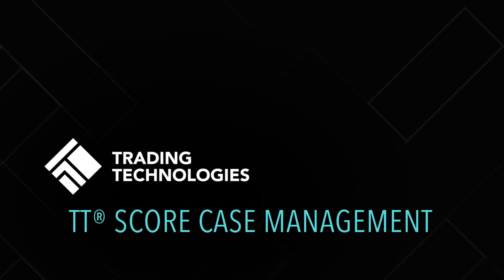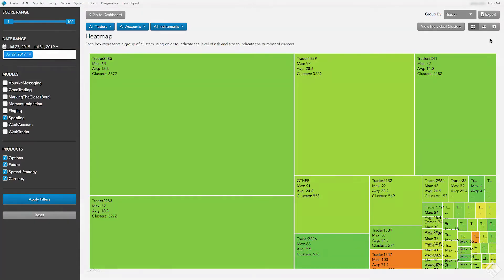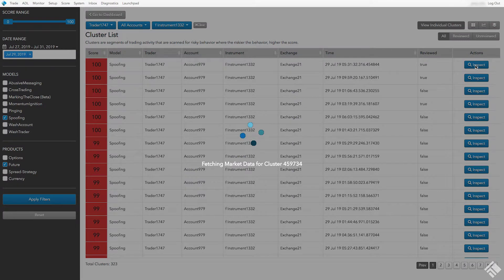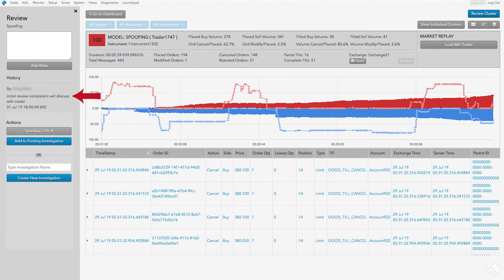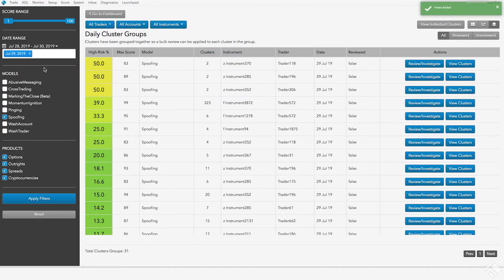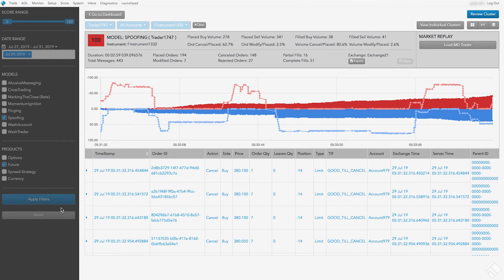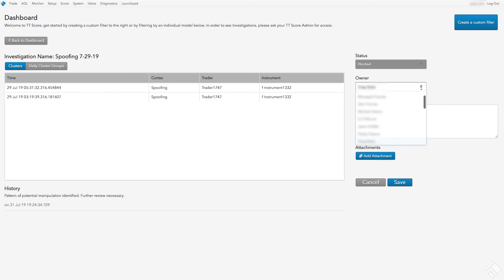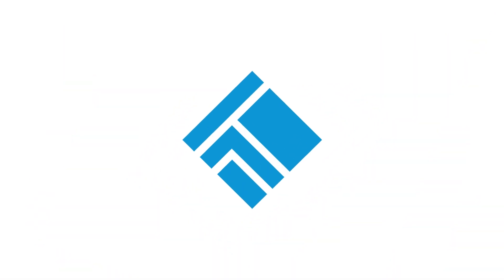TT® Score Case Management | TT Futures Trading Platform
In addition to identifying trading behaviors that pose the greatest regulatory risk to your firm, TT Score also provides an integrated case management system for reviewing and investigating these behaviors. In this video, learn how to use TT Score to record reviews of problematic trading activity and how to open and manage investigations of any suspect activity.